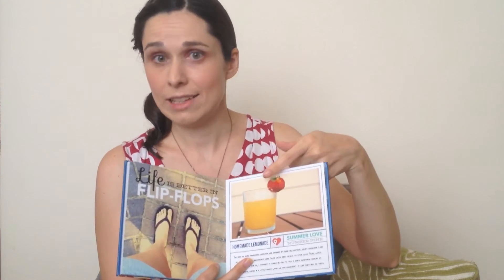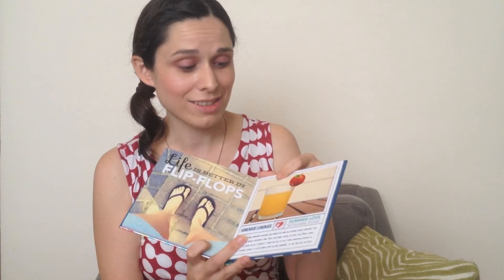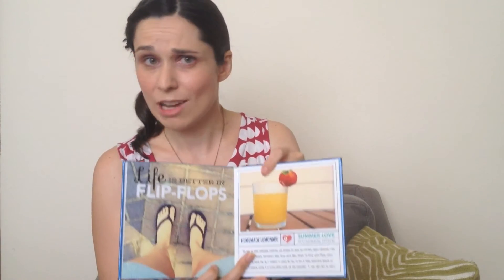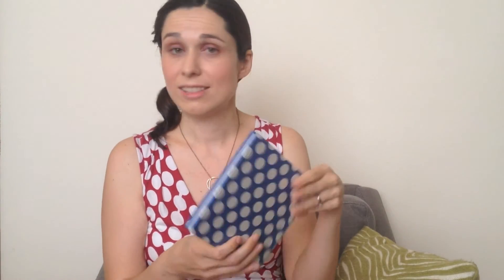Featured Designer - Lynnette Penacho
Lynnette's Top Ten Favorite Things from August 2013